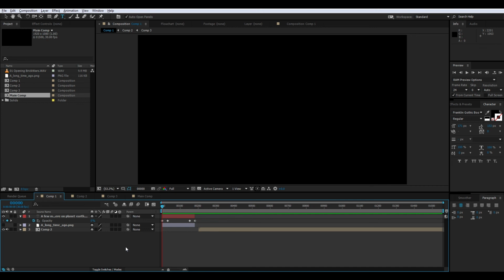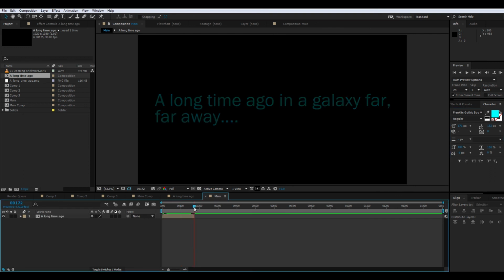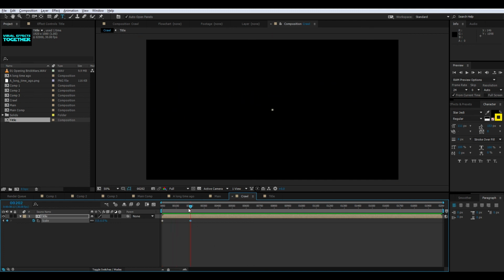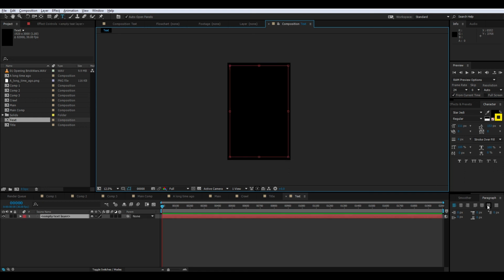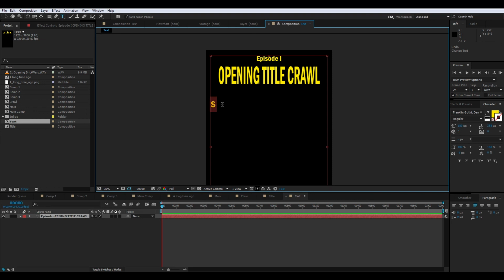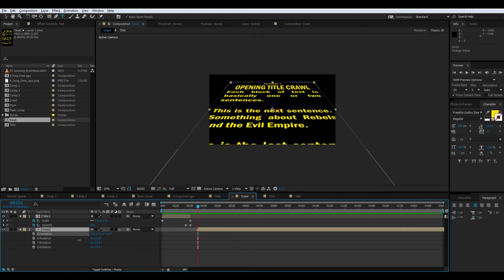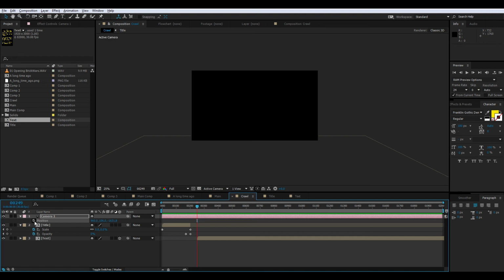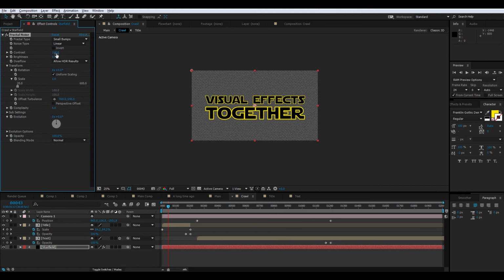After Effects Tutorial: Star Wars Title Crawl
Learn to create a high-quality title crawl in the style of Star Wars using nothing but Adobe After Effects.